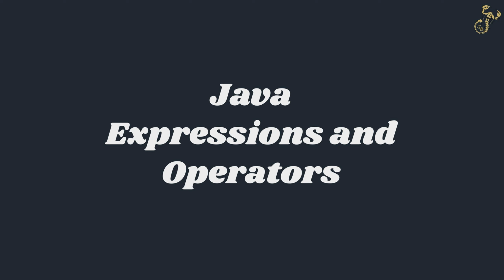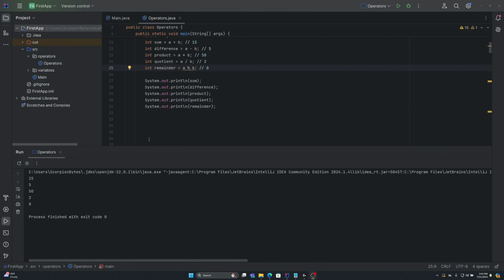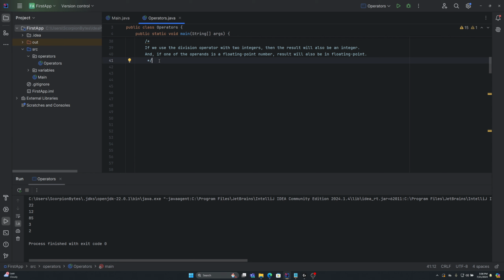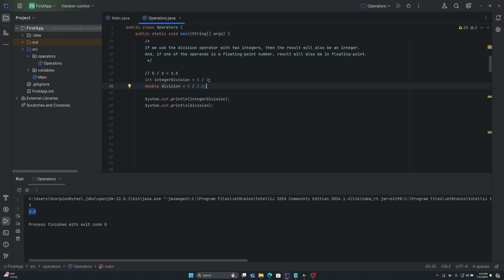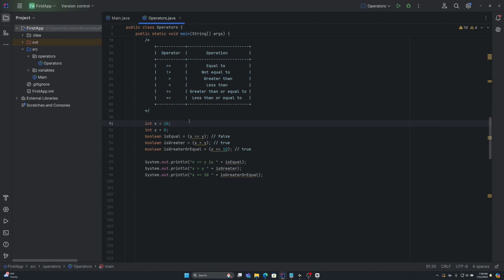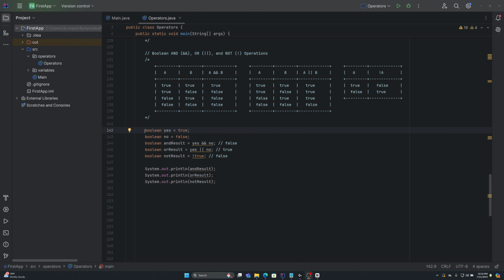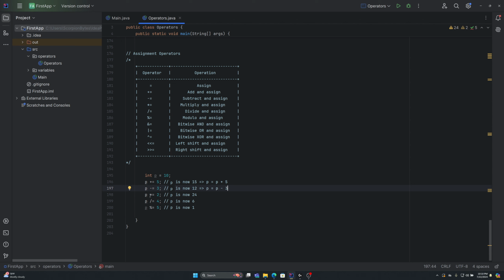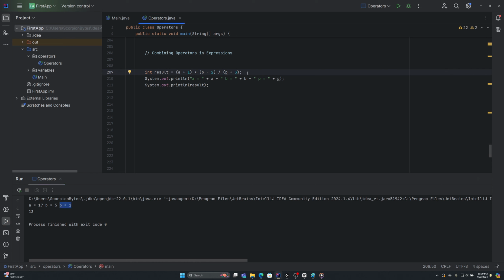Java Operators - Arithmetic, Relational, Logical, Assignment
Java Operators Tutorial | Mastering Java Operators | Beginners Guide

What You Will Learn:

🔸 What are operators in Java, and their role in programming.
🔸 Different types of operators: arithmetic, relational, logical, assignment
🔸 How to use arithmetic operators for basic calculations.
🔸 Understanding relational and logical operators
🔸 How assignment operators work in Java.
🔸 Best practices for using operators in your Java code.

In this video, you'll dive into Java operators—the tools you need to perform operations on variables and data. Understanding how operators work is essential for writing efficient and effective Java code. This tutorial is perfect for beginners who want to master the use of operators in Java. By the end of this video, you'll know how to use various operators to manipulate data.